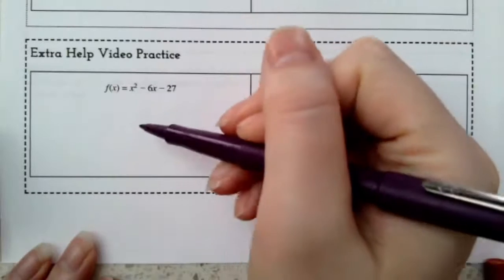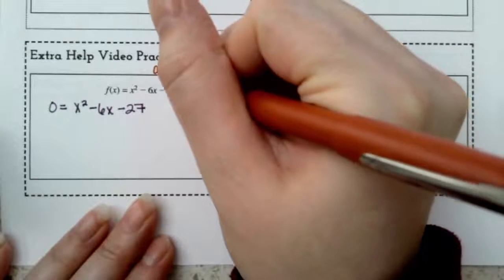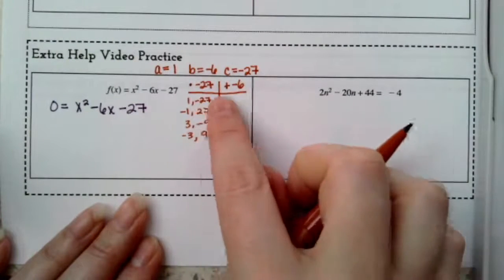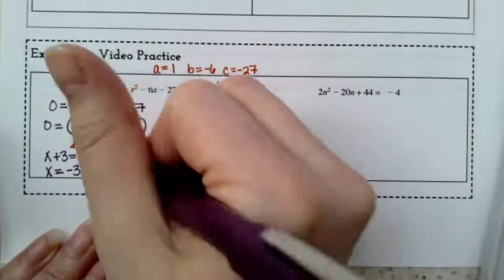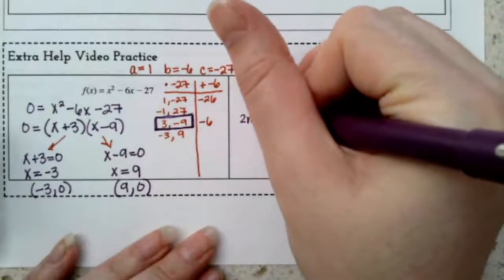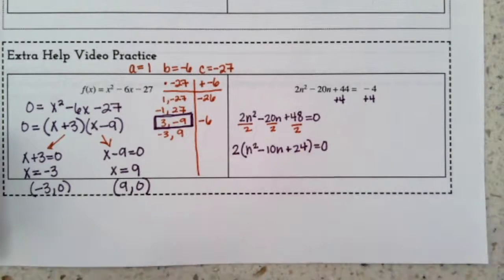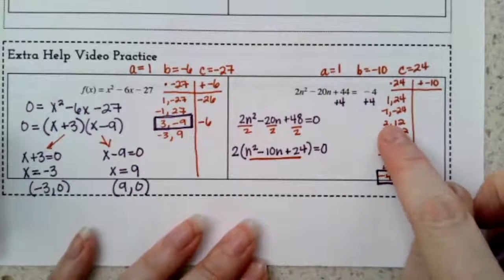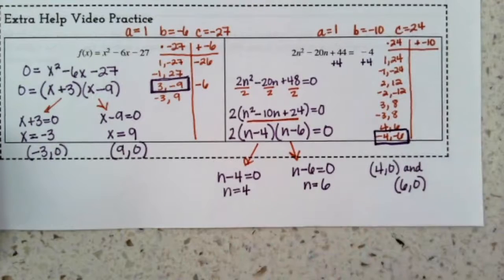Factoring Quadratics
LT 5.2.3 - This video goes through the process of factoring a quadratic equation when a is 1 or there is a Greatest Common Factor.